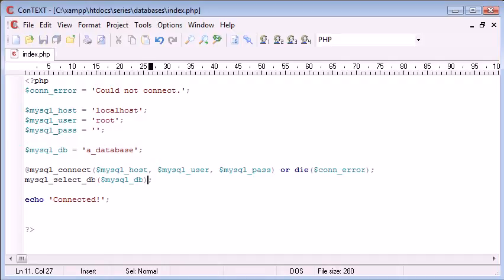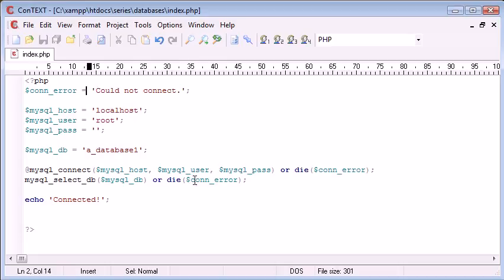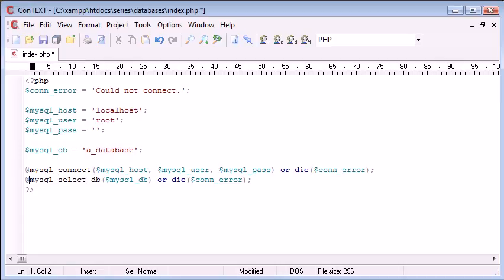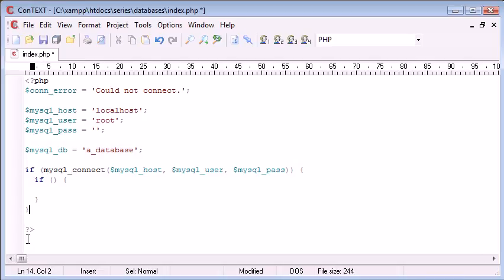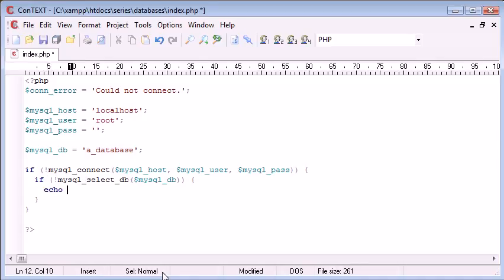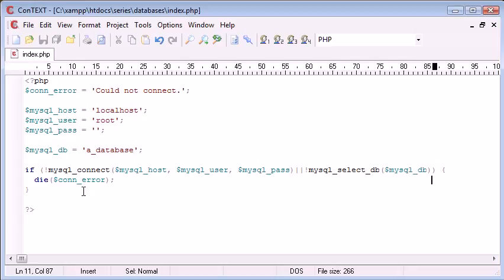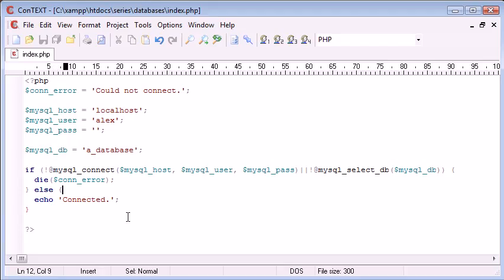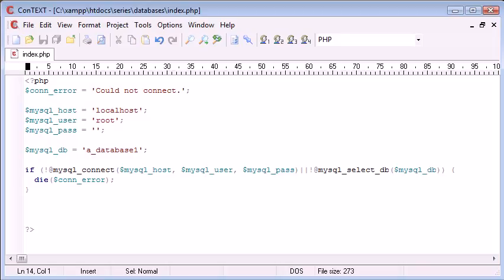connected database part2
database connectivity in php in Red Stone channel part2